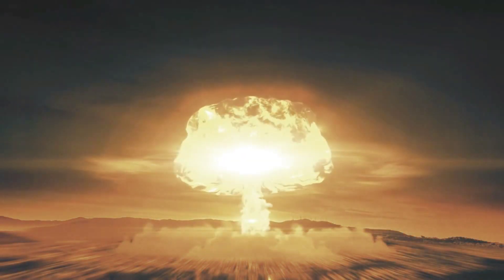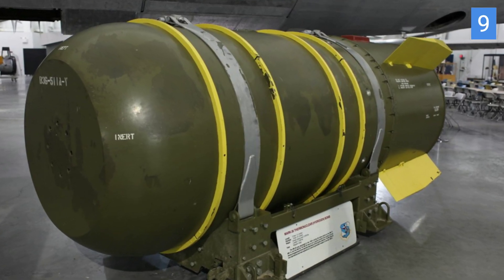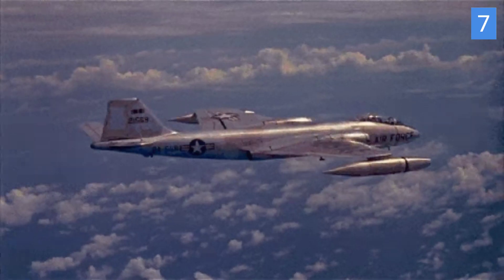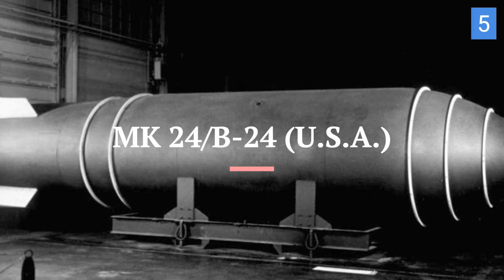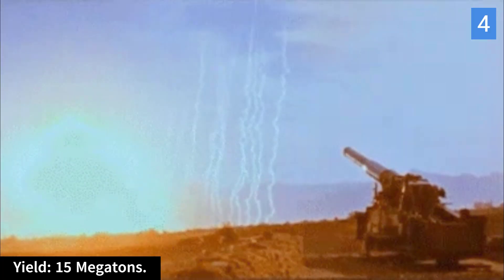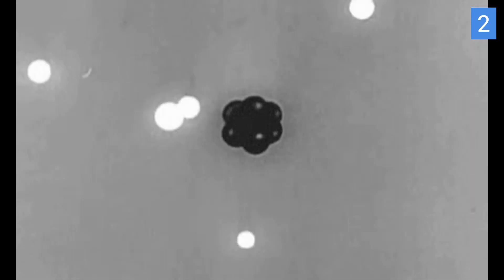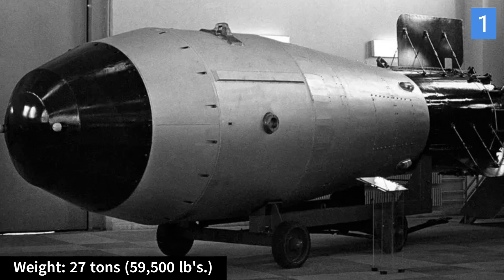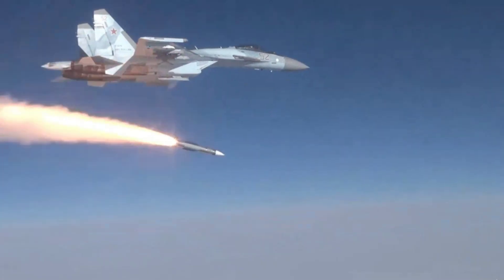10 Deadliest Nuclear Weapons Of The Cold War: The King Of Bombs!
Looking at the most massive NATO and Soviet nuclear weopons of the 50's to the 1990's. A countdown from Kilotons to Megatons of dread. Capable of whiping out the entire population of Earth.